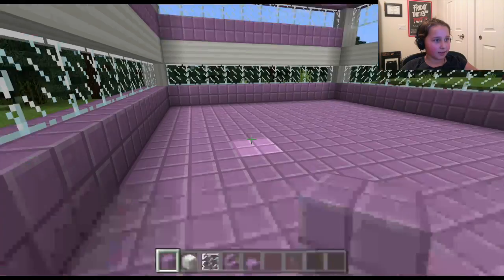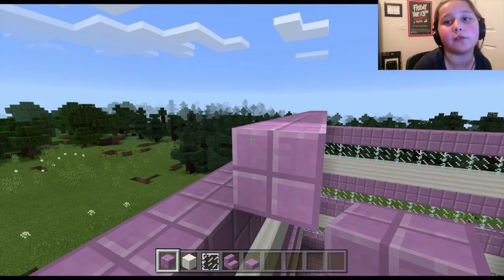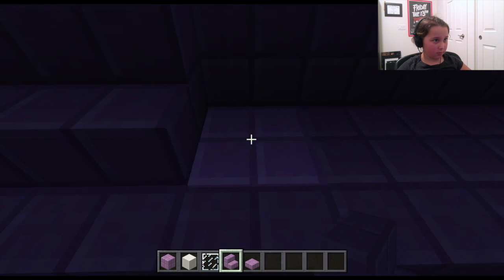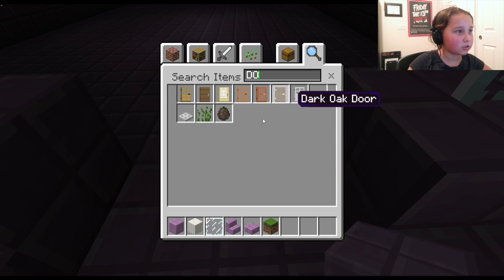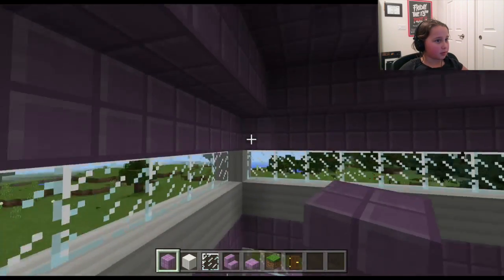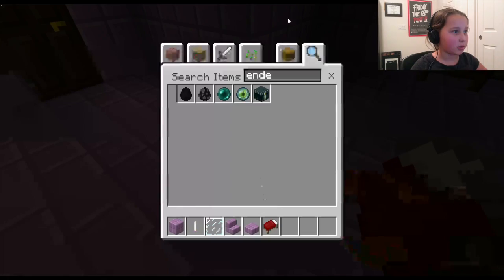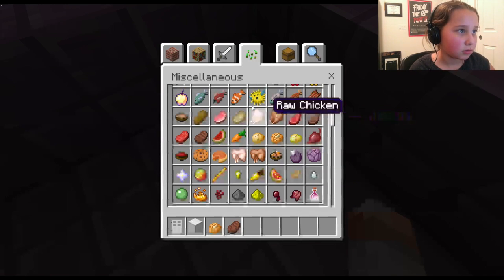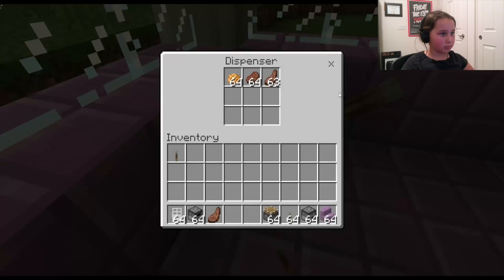Minecraft - Building My Purple House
This Minecraft video is about a purple house that I built!